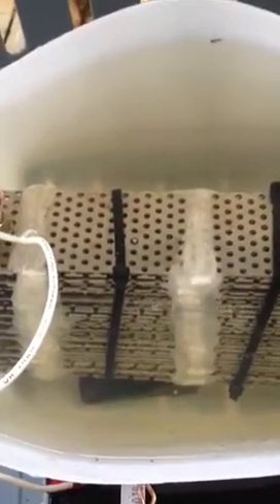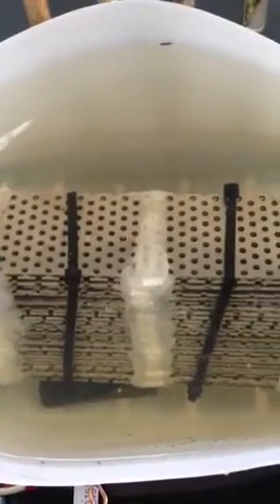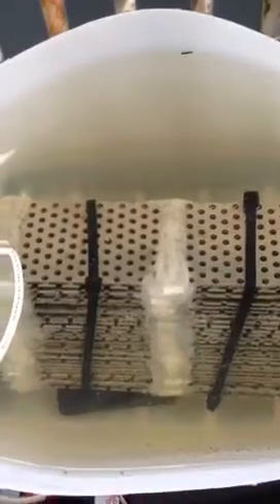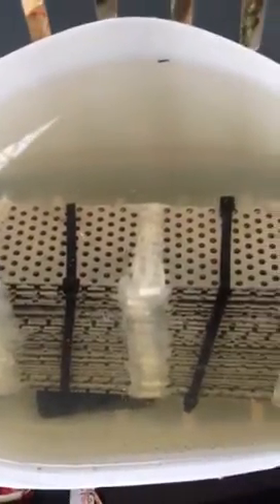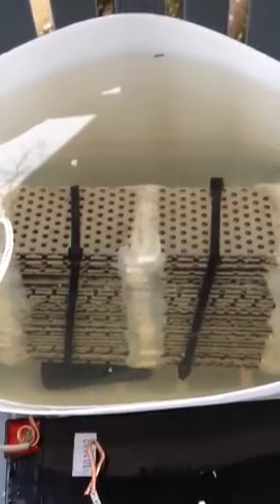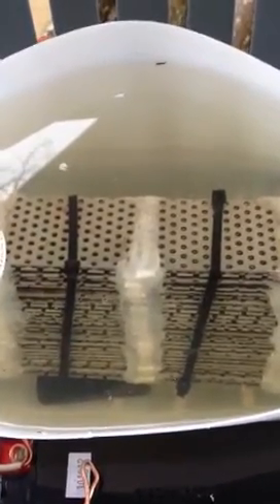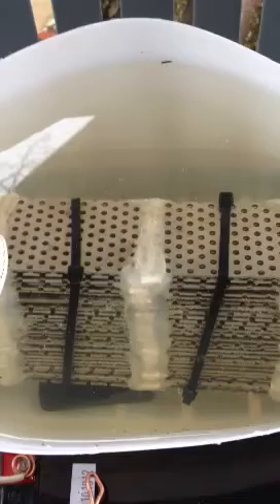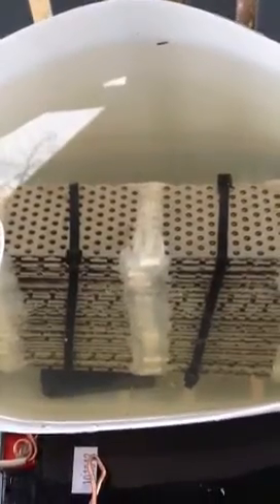Hydrogen & Oxygen easy efficient from well or tap water !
This design was given to me by John Lorenzen ! I met him in 1994 with my Father Millard , he made ABC man of the year a record is @ Vanderbilt Library on a DVD I also have copies of a story in a Energy Magazine ! Mr. Lorenzen was a very do it yourself self sufficient farmer on a 150 acres in Woodward Iowa ! His son may still show some of his inventions & ideas ! Generated all the power for the farm , solar heat , recharged through away zink batteries in 2 or 3 seconds and supplemented his carbureted Ford pick up with the hydrogen/oxygen cells when in use no measure able pollution ! 60 miles per gallon on gas & a gallon of water every 200 miles ! Also those interested I don't believe supplementing is the answer because water rusts iron period & the regular motors I tried this on rusted & corroded ! Water also built up in the oil ! Stan Meyer of Ohio did have a water cell patent he redesigned a special motor stainless & ceramics ! He is dead also & some say he was poisoned & murdered for not selling ! His patent is well over 17 years old so any one can build ! Liberty Larry have a happy New Year & be safe with water implosion & fireworks !